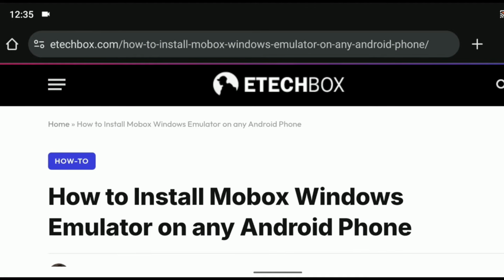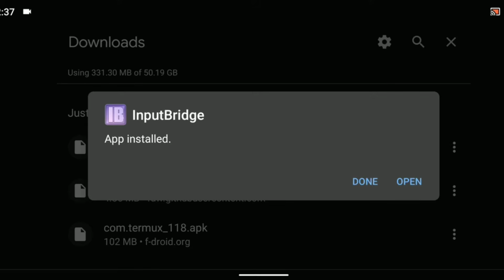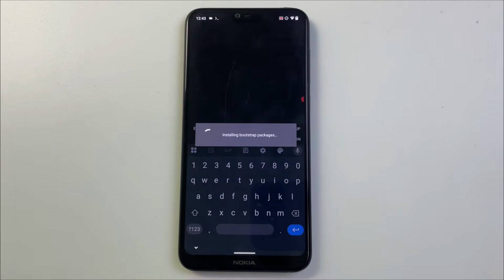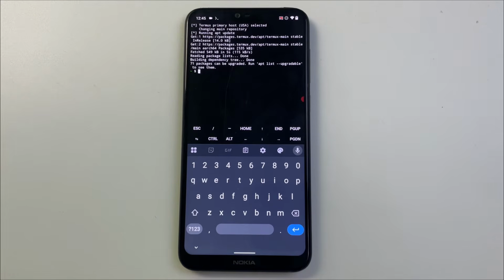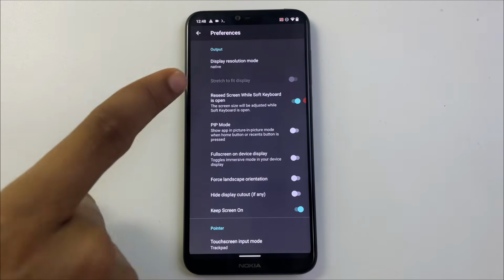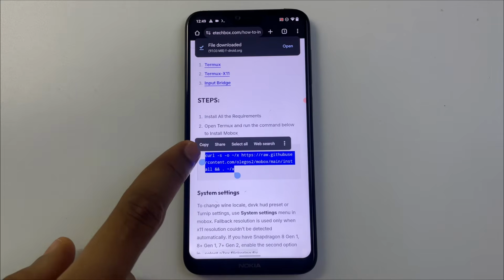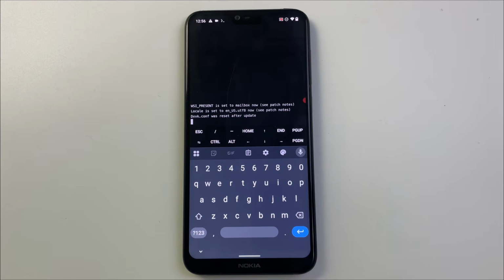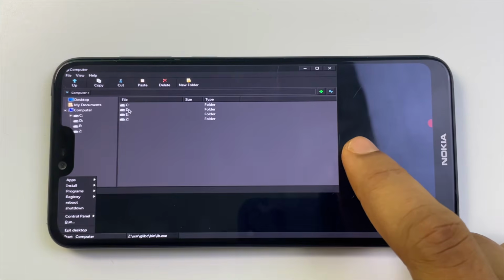How to Install Mobox Windows Emulator on any Android Phone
In this video, I will show you how to install Mobox Windows PC Emulator and Play PC Games on your Android Phone.